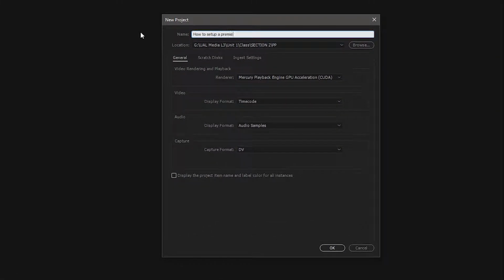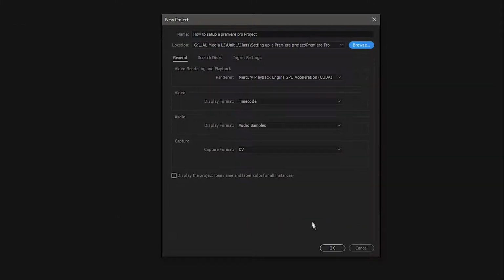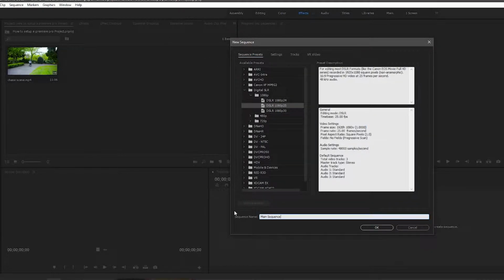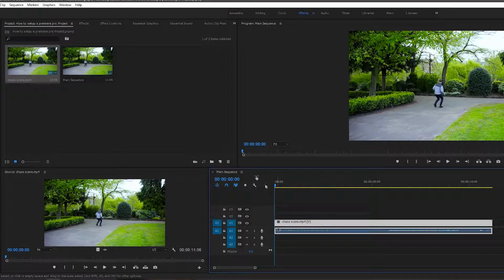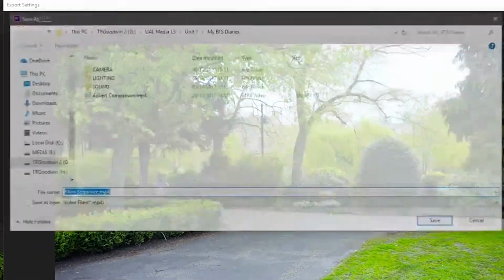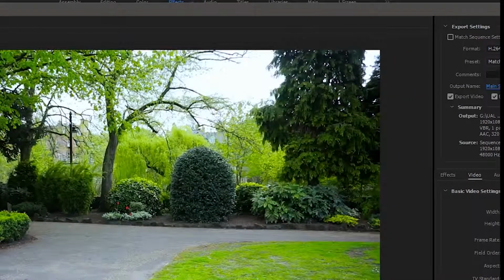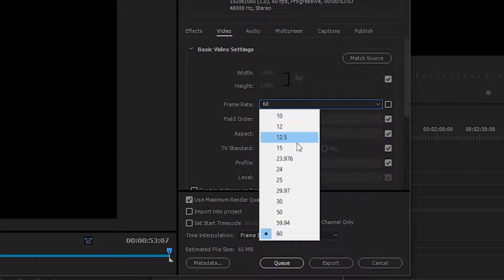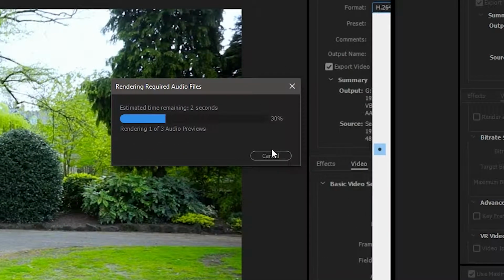How to Setup a PP project and export